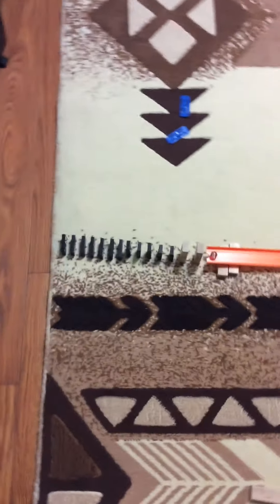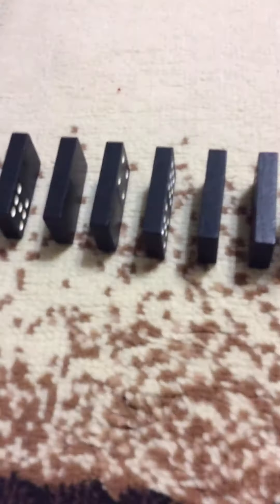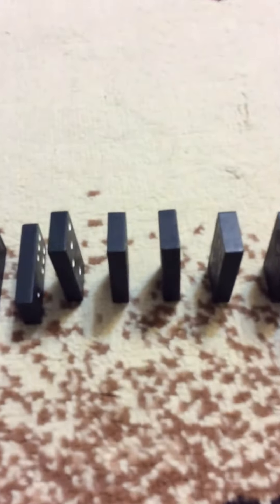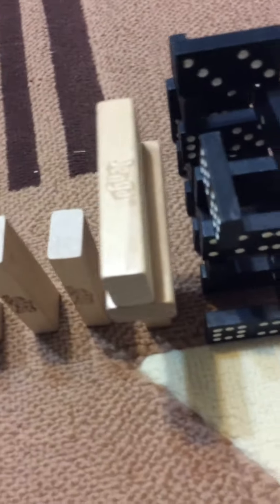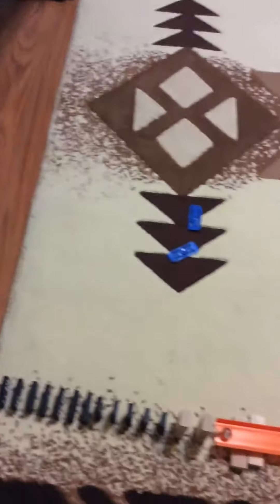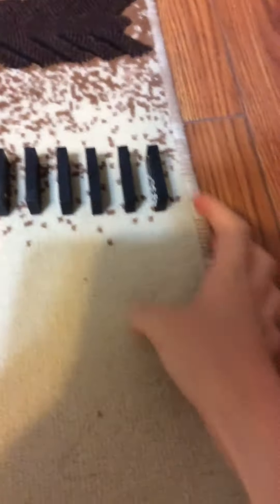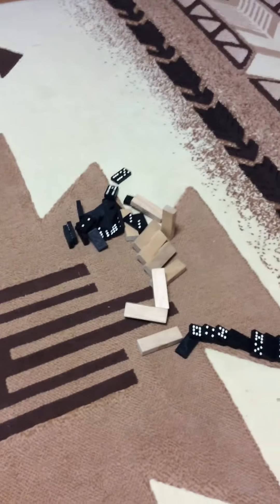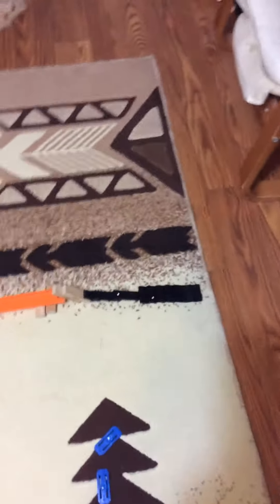Marble/domino show #5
Originally recorded on January 5, 2020.  This is a quiet marble and domino show.